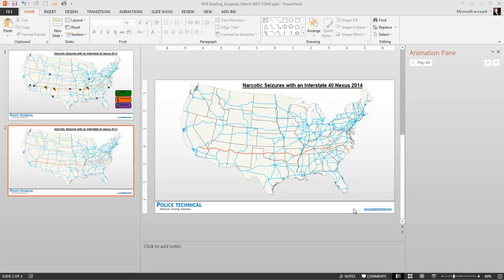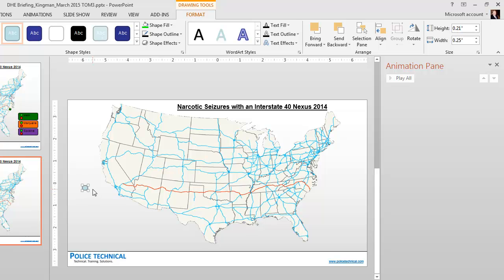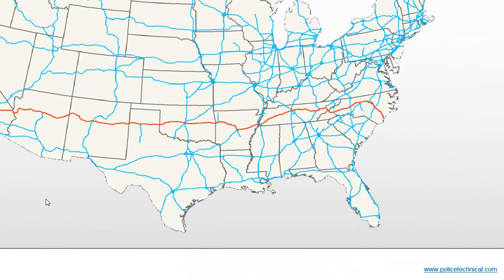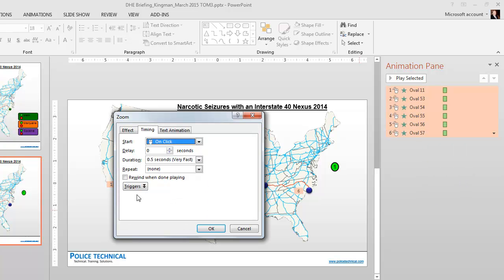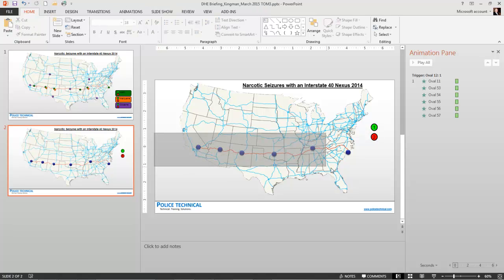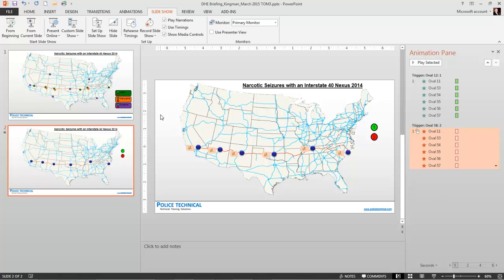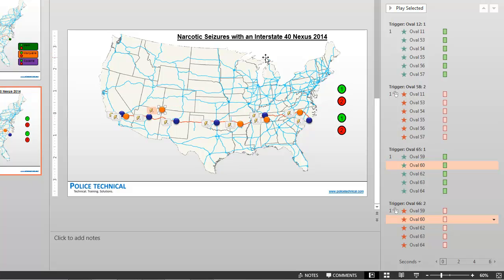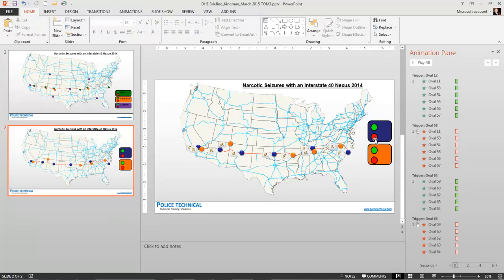Aggregated Data HOW TO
Charts in PowerPoint are often cluttered with too much data, learn how Triggers and Screen Tips can reduce the clutter and improve the user interface